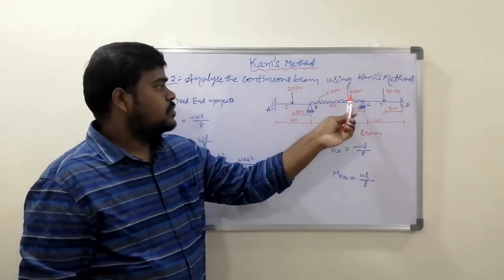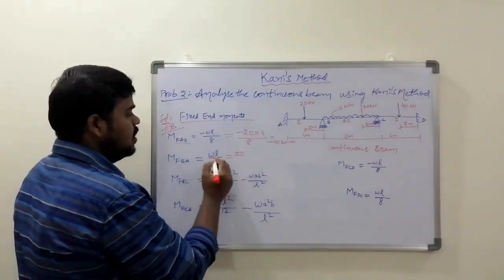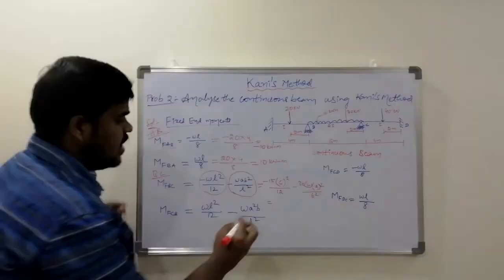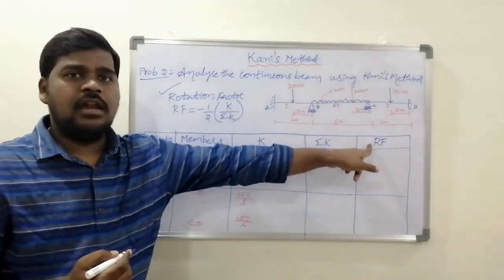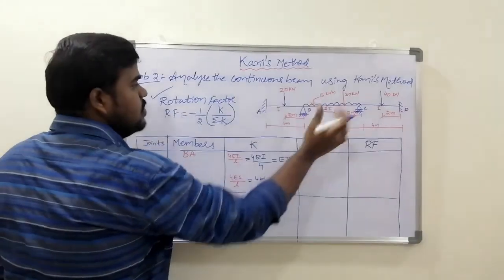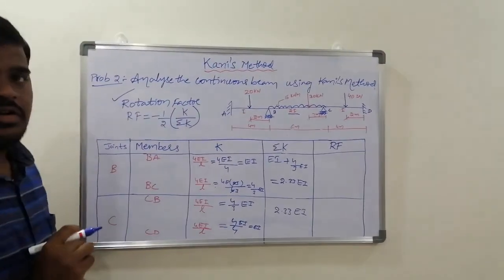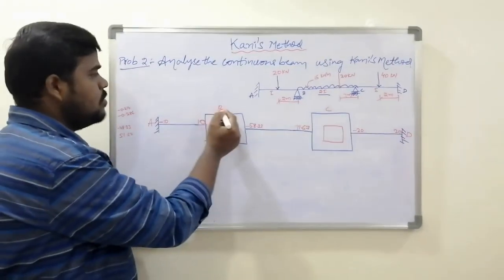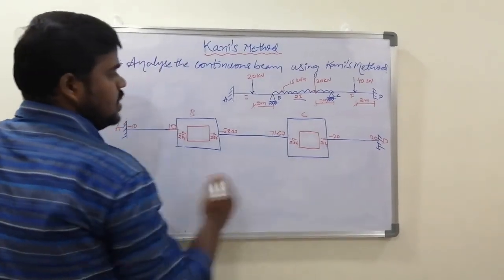Lec 4 - Unit 2 - Part -1: Numerical Problem of Continuous beams using Kani's Method | SA-II | CE